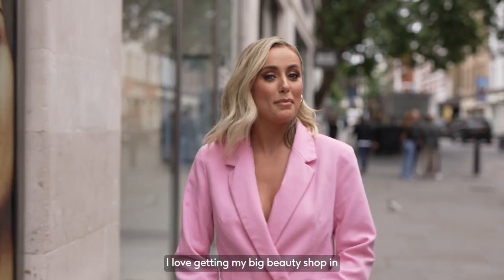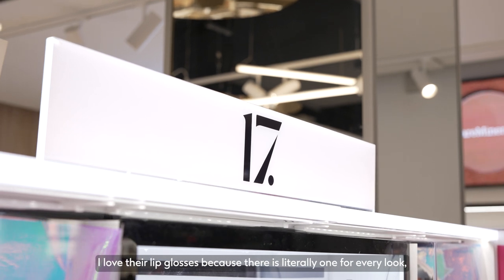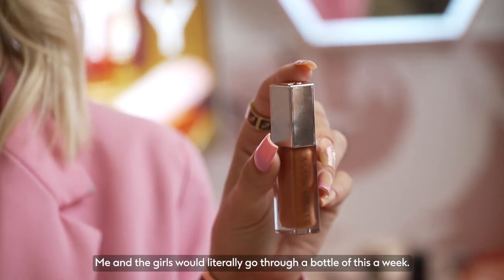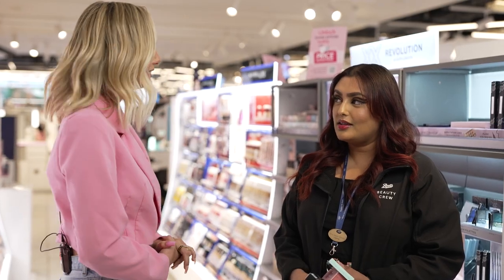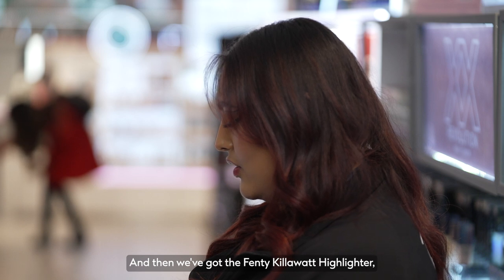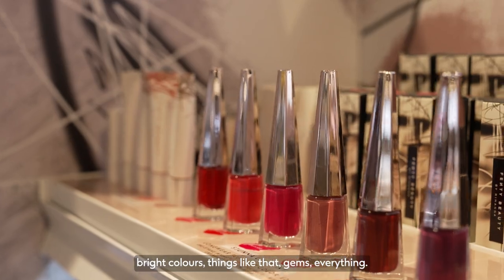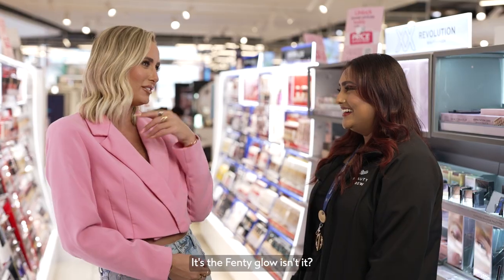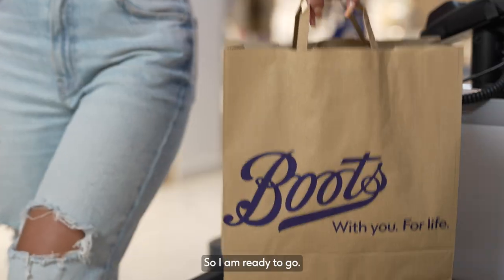Millie Court Beauty Intel | Boots X Love Island | Boots UK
Boots teams up with 2021 Love Island winner Millie Court to bring the beauty intel we all want to know!

Boots is returning to Love Island as the official beauty partner for the second year in a row, and this series we have coupled up with last year’s winner Millie Court to bring the inside scoop on all things beauty in the villa.

Boots partnership with Love Island will showcase its unparalleled beauty offering and with over 500 premium and affordable beauty brands available at Boots, including 68 NEW beauty brands launched in the last 24 months alone, the retailer has all your beauty needs covered. This year’s singletons will be supplied with all the beauty must-haves they need to turn heads for a sizzling hot summer and Millie reveals her favourite products from inside the villa last year and discusses expected trends from the series ahead.

ABOUT BOOTS Boots is a place where you can come to Feel Good. Discover our beauty how-to’s, our top tips and advice, as well as the latest product news and info.